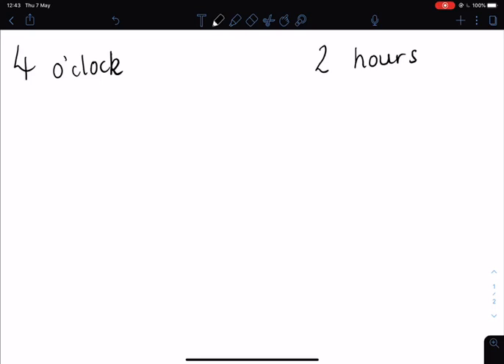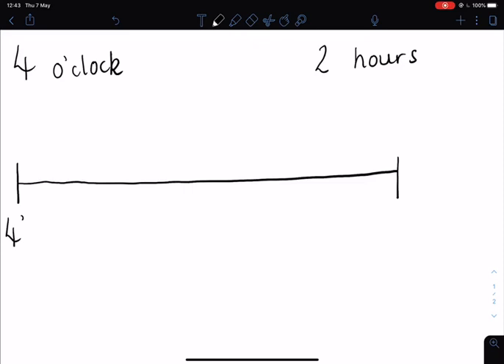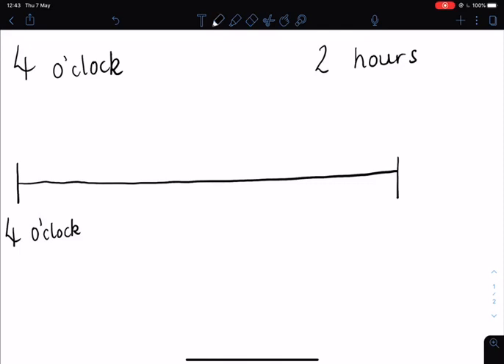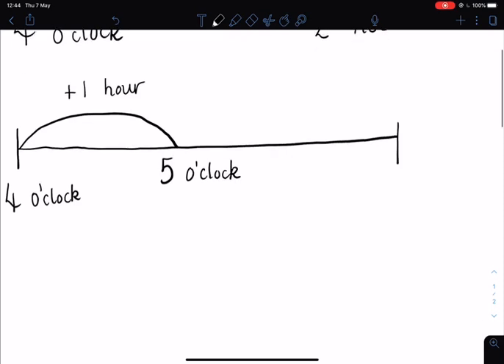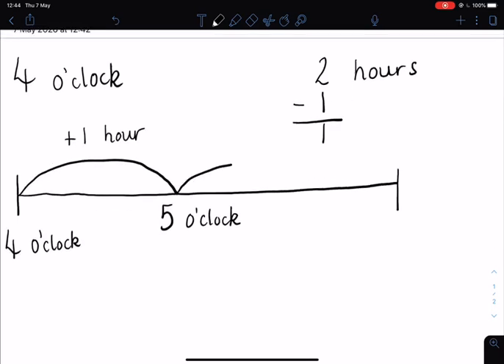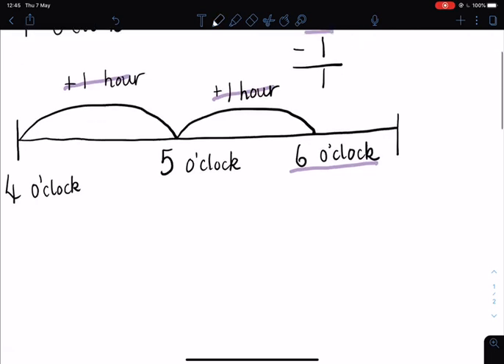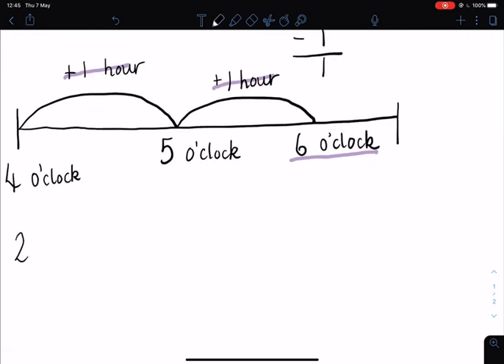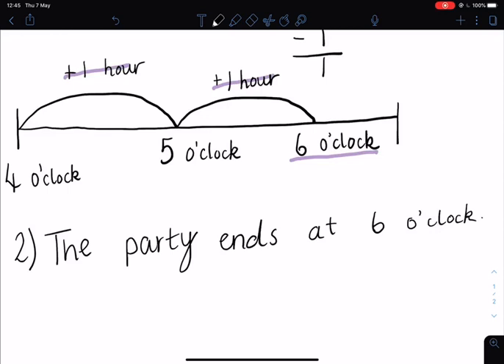Time Word Problems - Mild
Supporting video for those selecting to do the mild 'Time Word Problems'